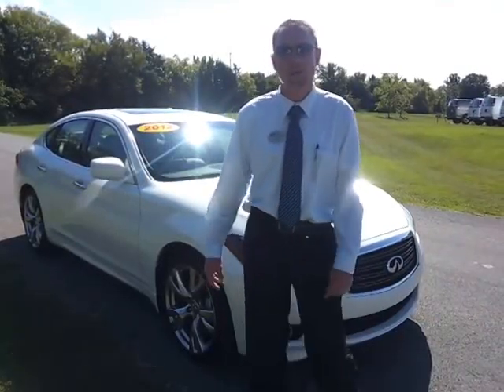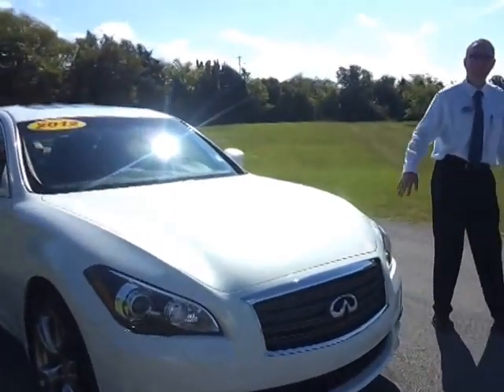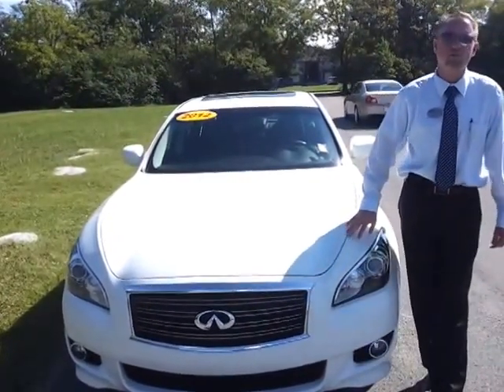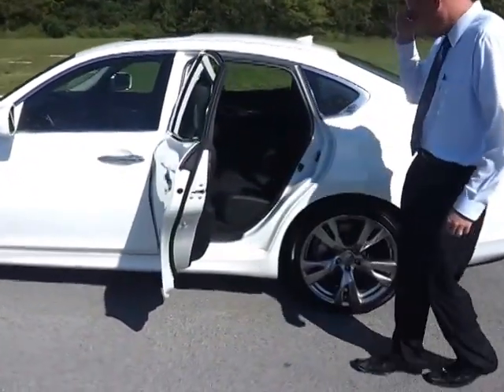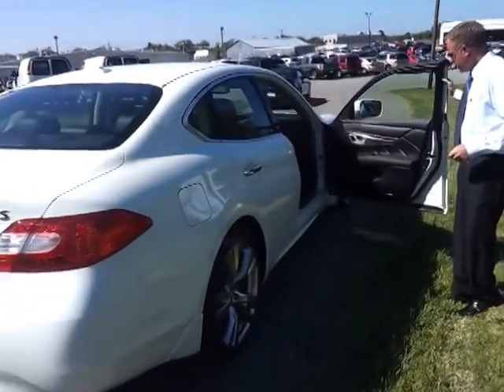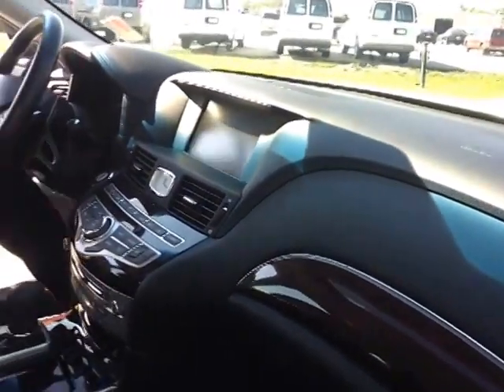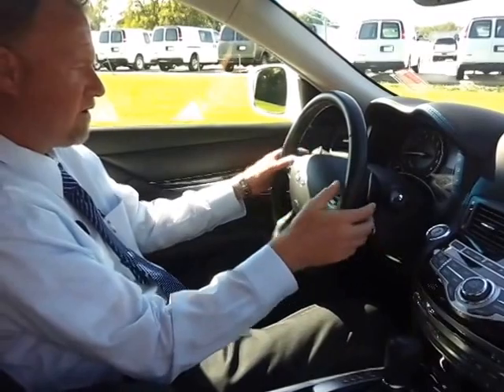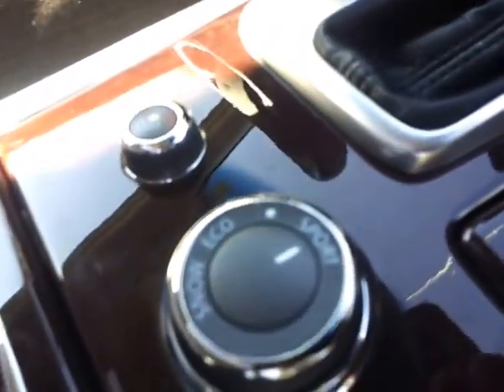SOLD..2012 INFINITI M37 S SEDAN ONE OWNER 13K FOR SALE AT FORD OF MURFREESBORO